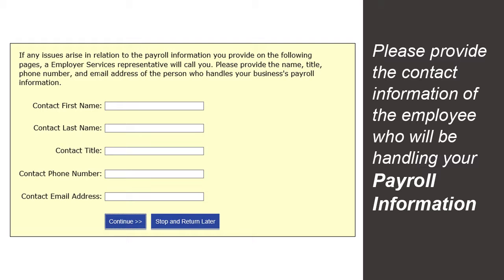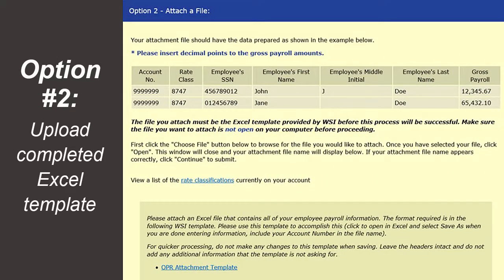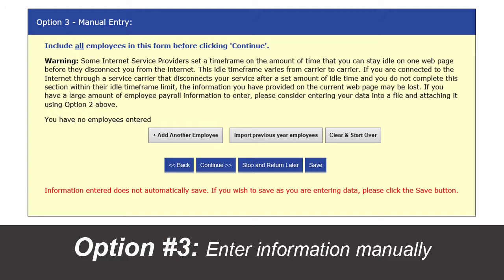How to use myWSI Online Payroll Reporting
This video is outdated and will be updated soon, thank you for your patience.